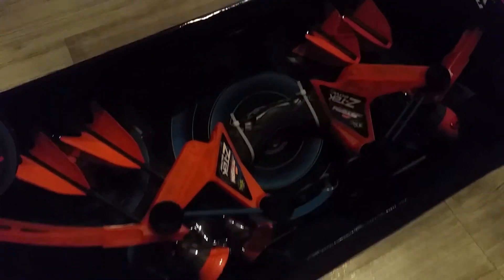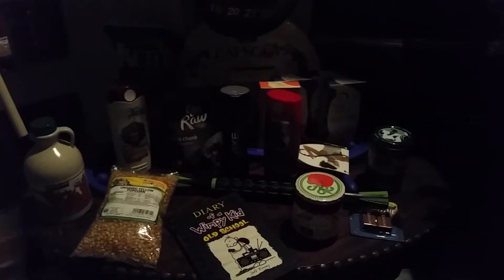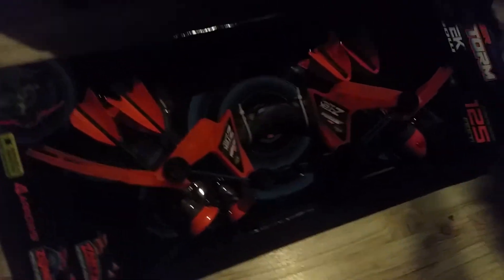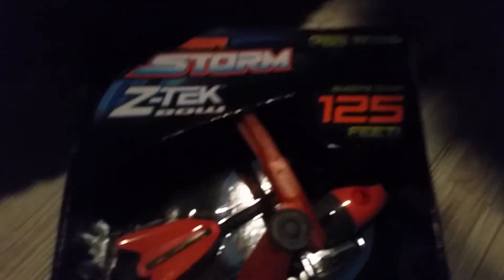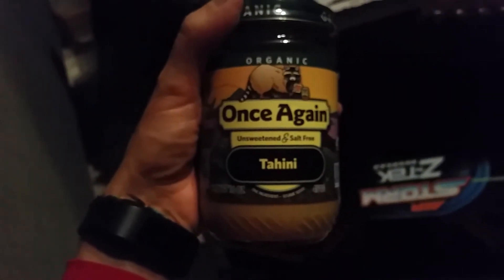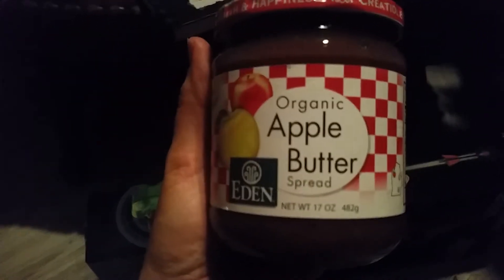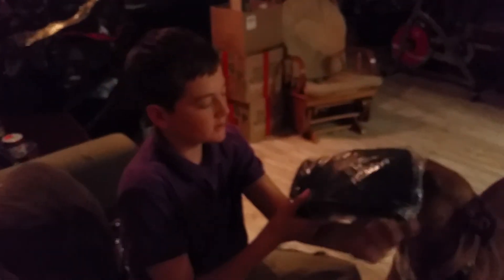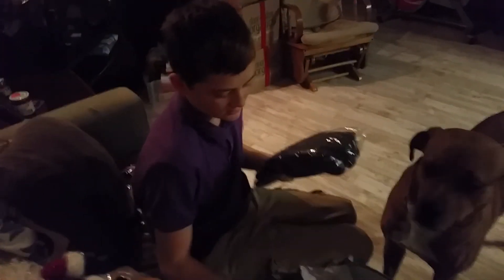First Attempt @ Minimalist Vegan Christmas Gifts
This year I decided not to buy a ton of gifts for Christmas. I wasn't even going to buy wrapping paper but I caved in to make up for the lack of new gifts. I gave my nieces my nephews my parents and my sisters all used books and toys. I bought one toy for each kid and the rest were functional health supporting items.  I feel really good to have decluttered my house at the same time saving a ton of money. The kids were all happy and best of all, their parents were happy that the gifts were educational. Reuse reduce recycle and regift!